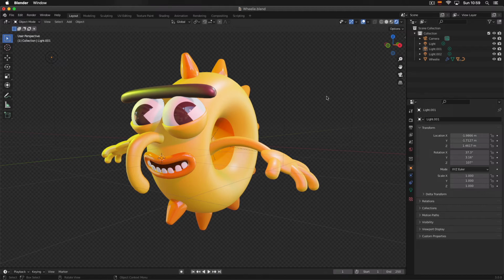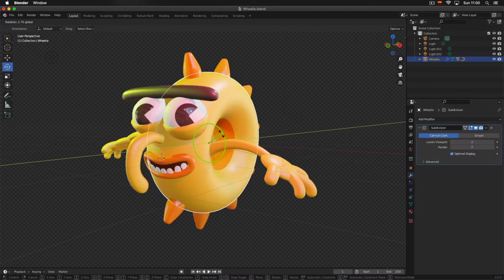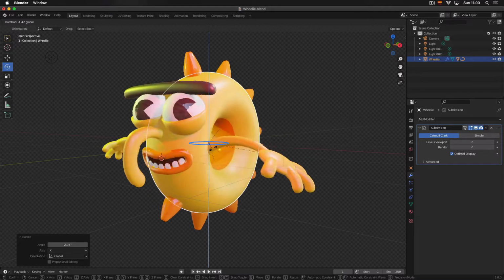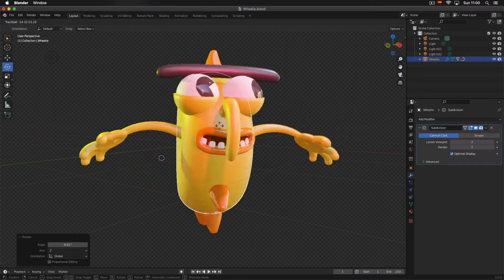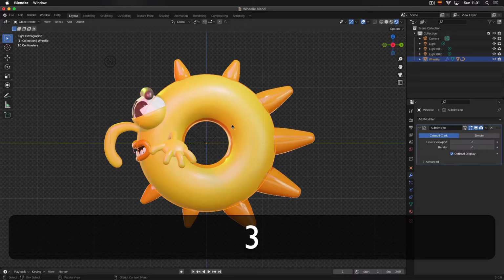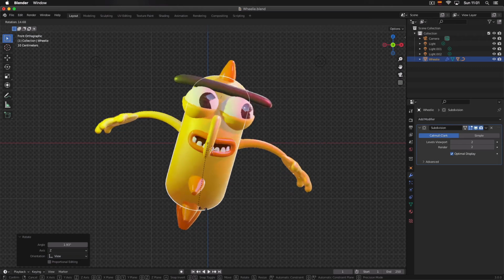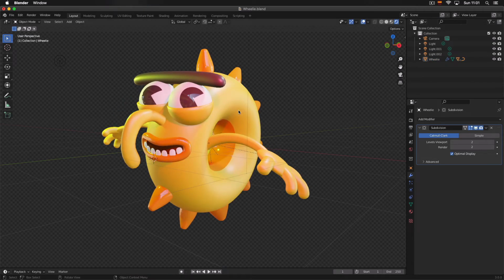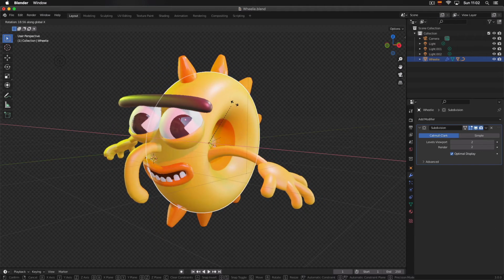How to Turn Around, Spin or Rotate objects in Blender 3.0 (Beginner Tutorial)